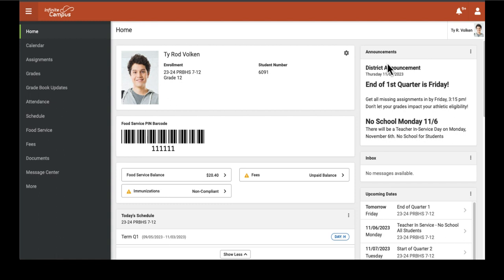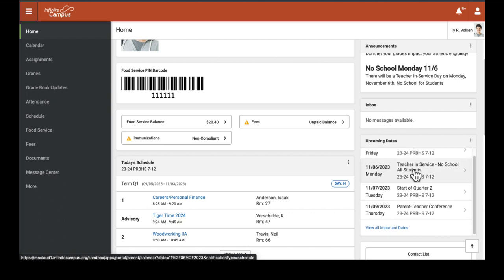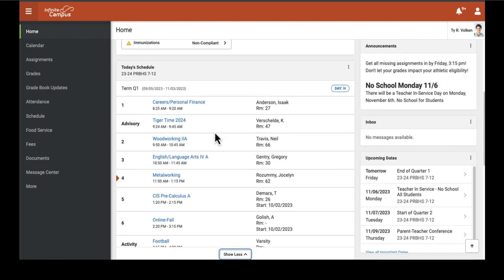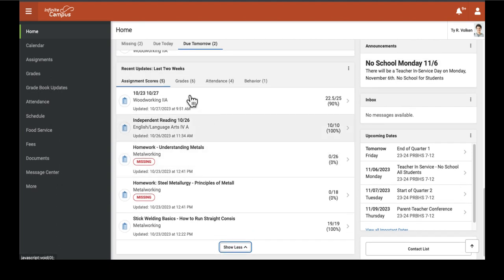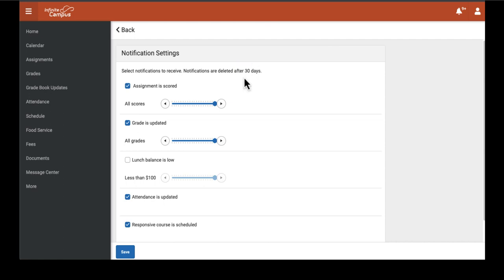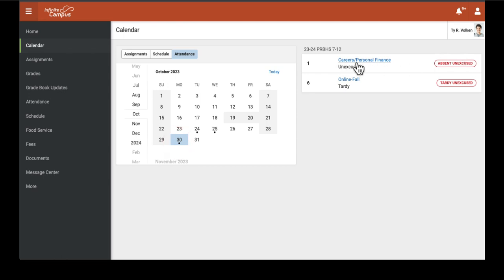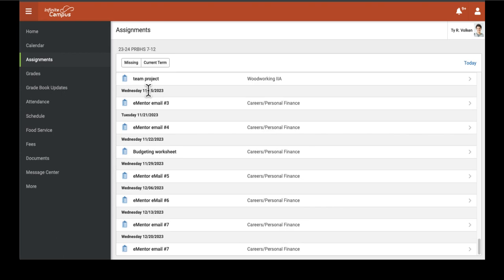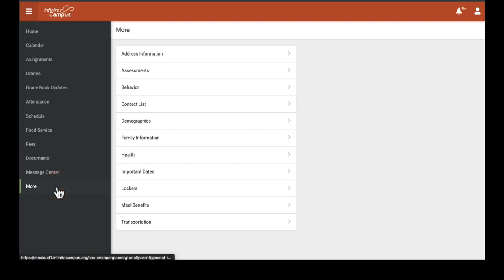Parent Portal Full Tour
A full tour of what features and information are found in the PRB parent portal.